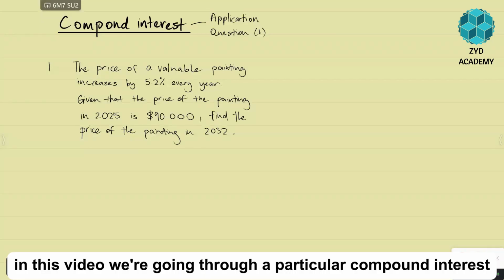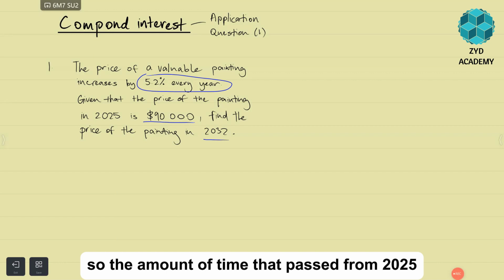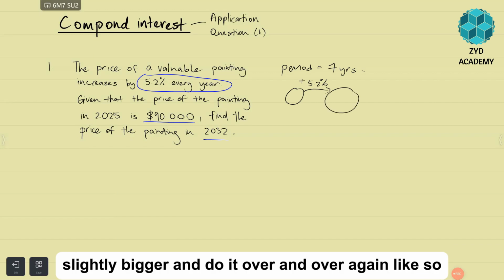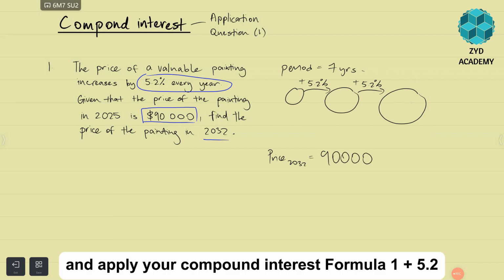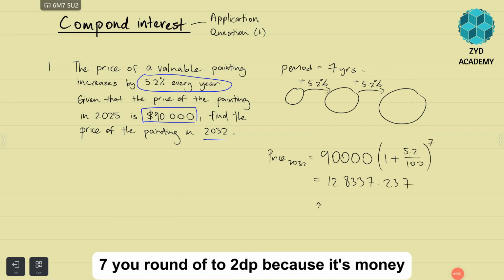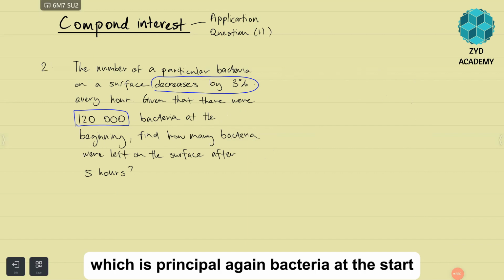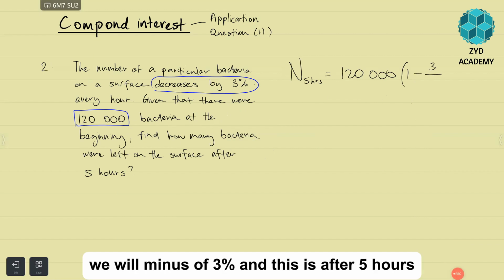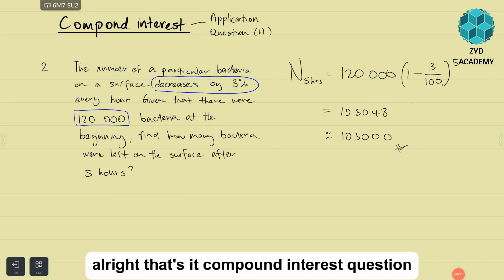Standard Form Compound Interest Population Qn